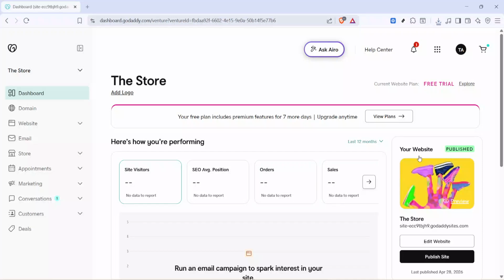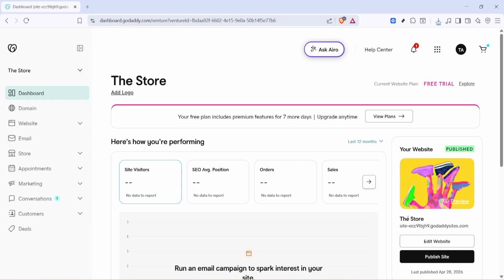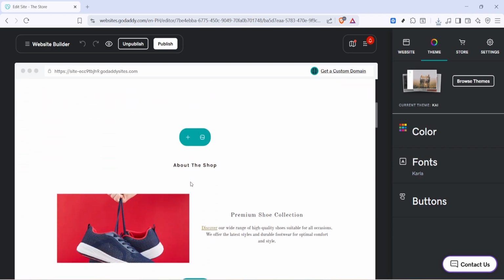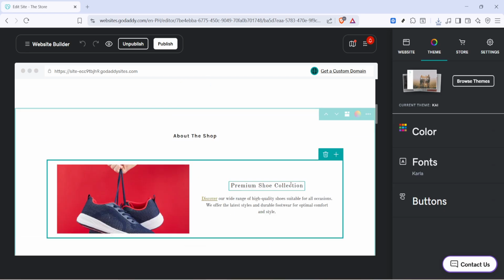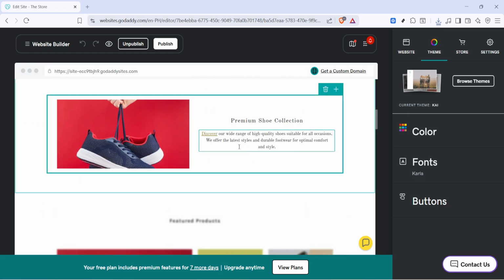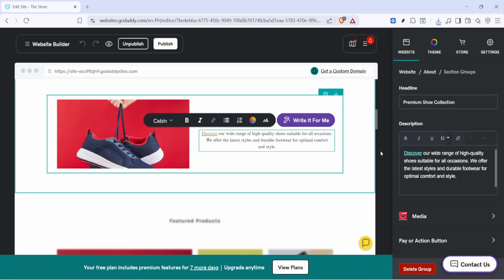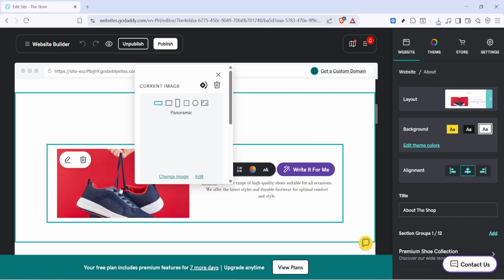How to edit GoDaddy website after publishing (Step By Step 2026)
How to edit GoDaddy website after publishing